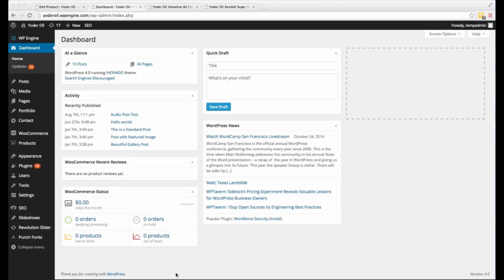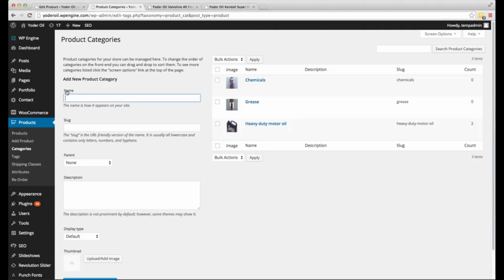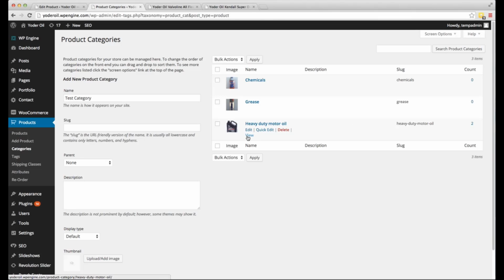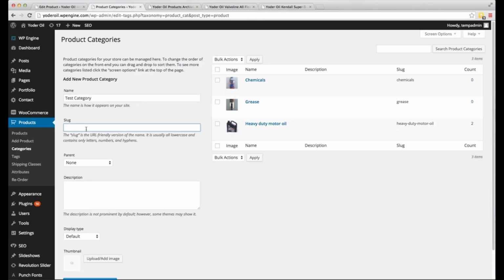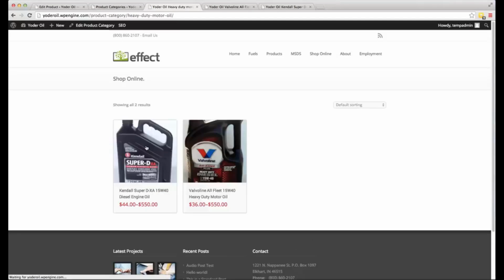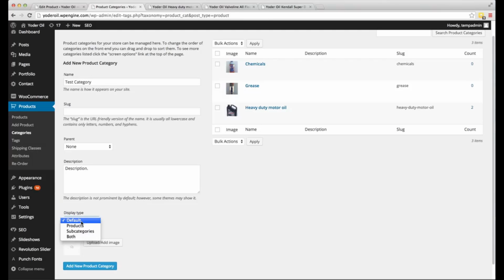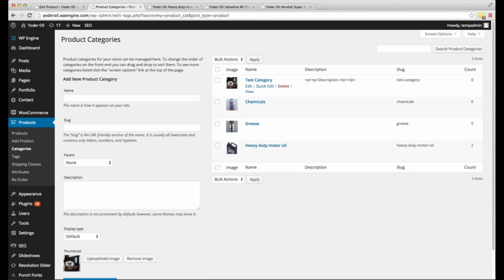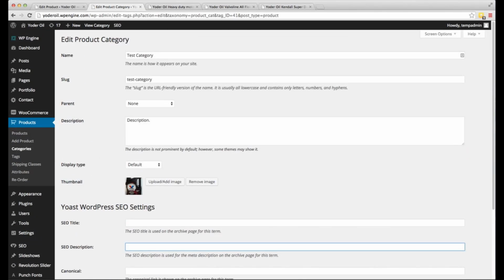How to Manage Your Product Categories Inside of WooCommerce